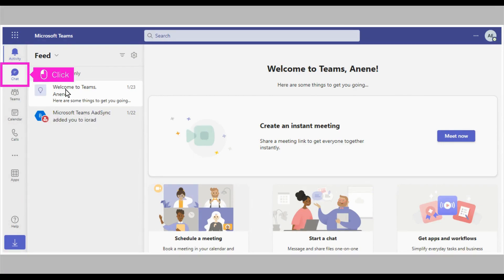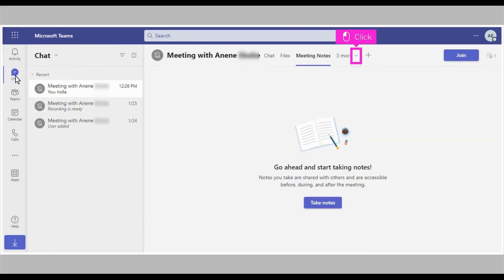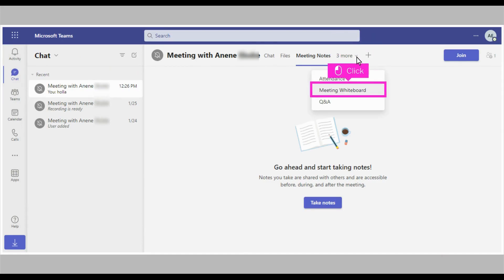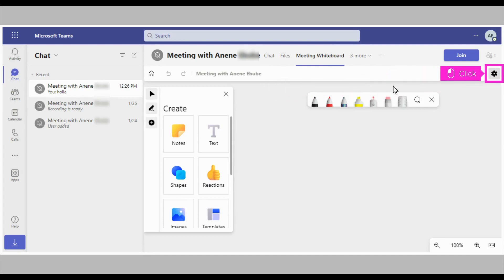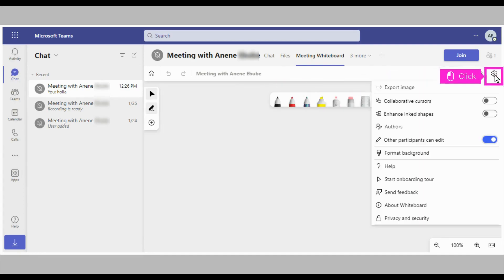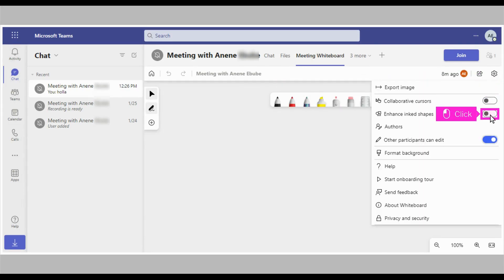Microsoft Teams - How to enhance inked shapes in your whiteboard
Watch this quick & easy tutorial to see how to, if you want your hand-drawn shapes to change to precise shapes, use the optional Enhance inked shapes automatically feature by enabling it in Settings.